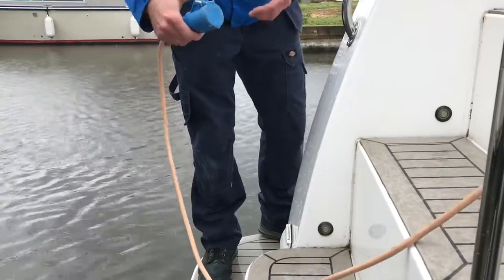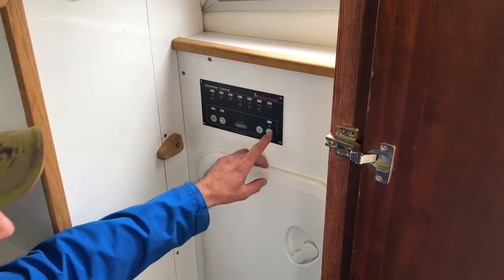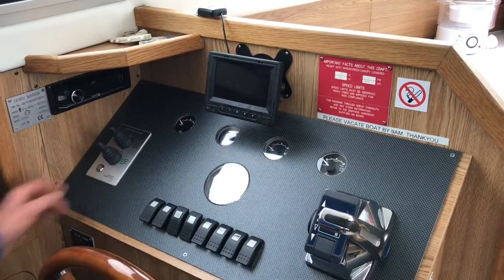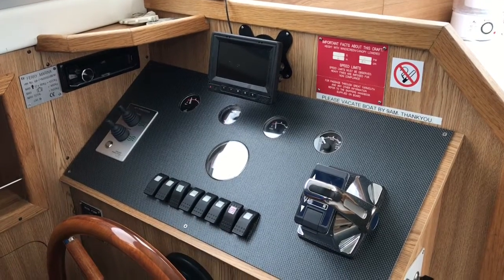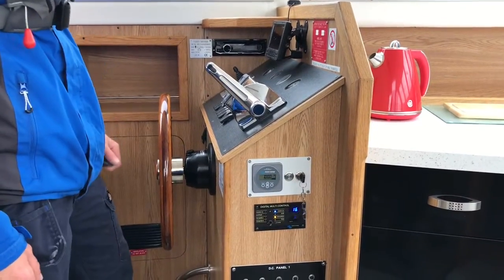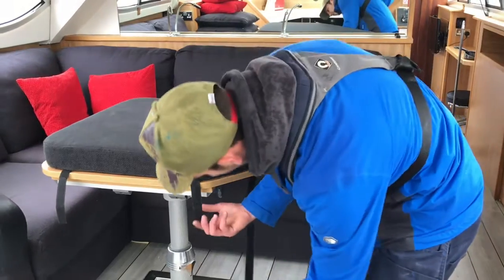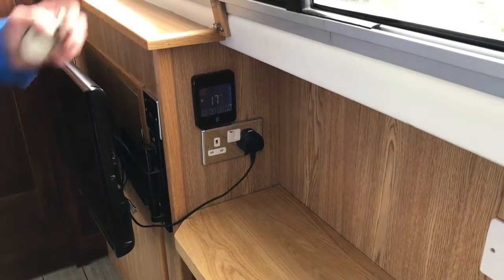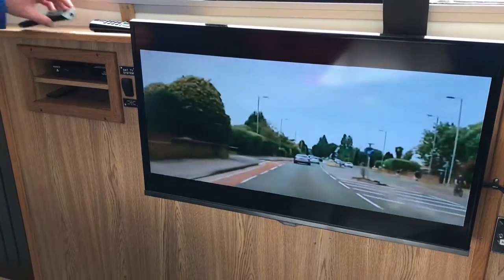Ferry Marina Whisper Emblem Boat Demonstration